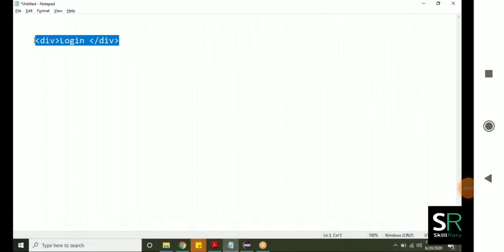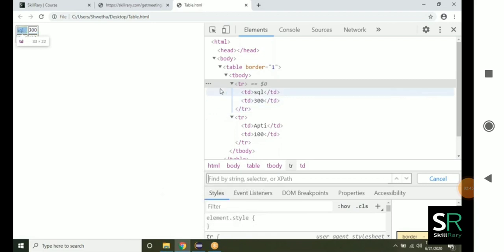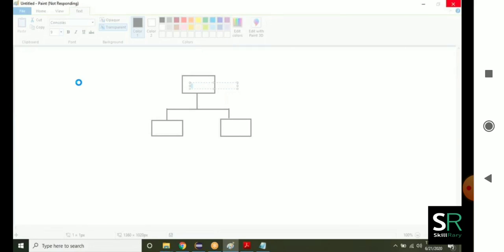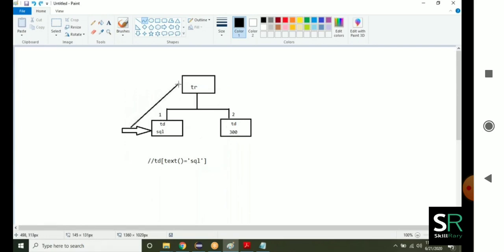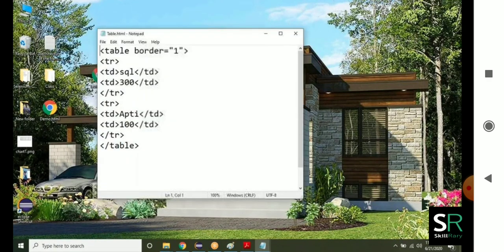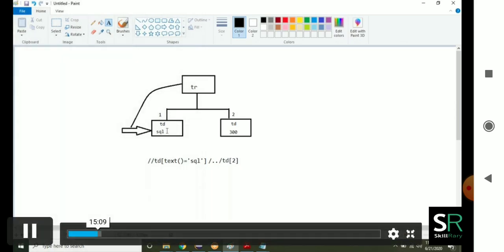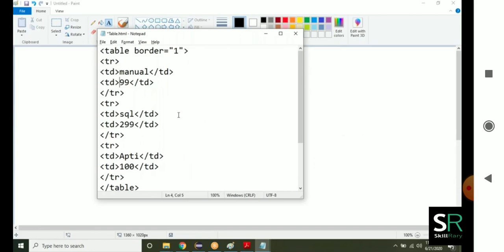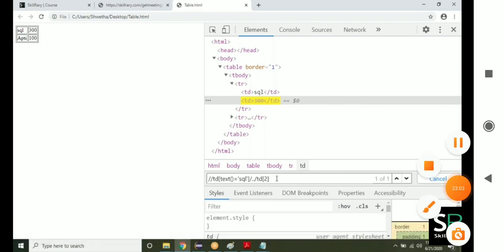D I e